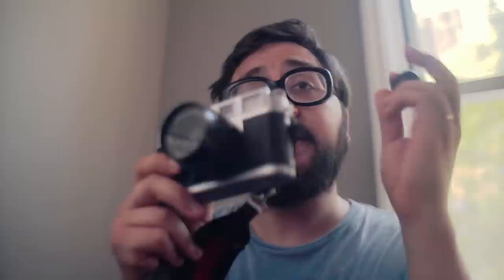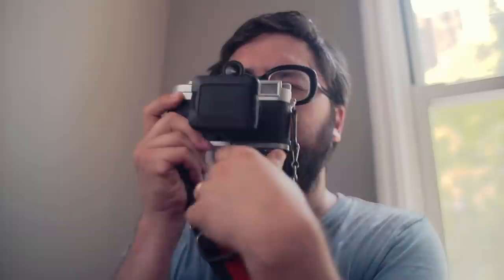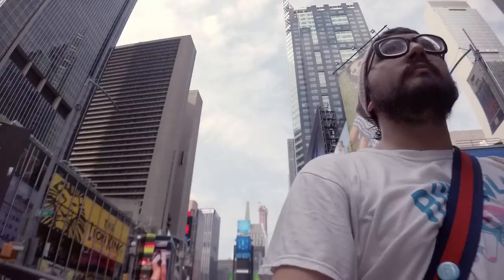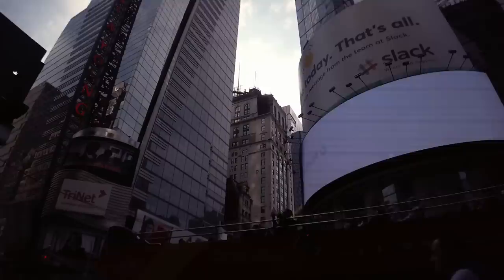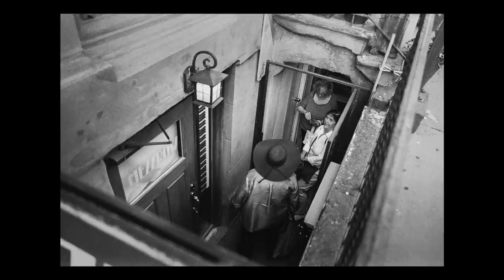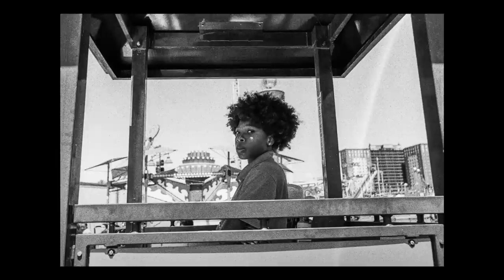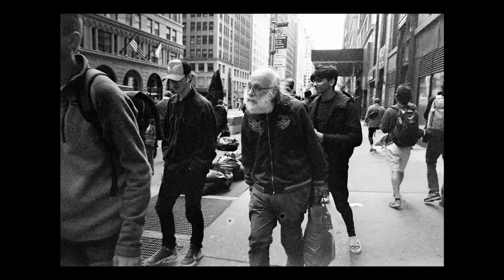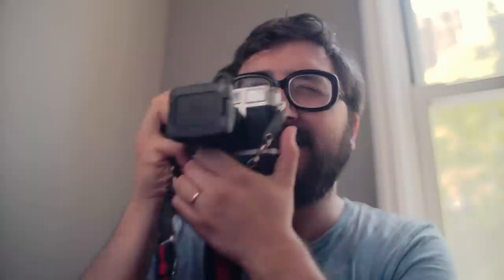Three weeks of street photography (part 1/3)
Thank you so much to my patrons. You can become one, too